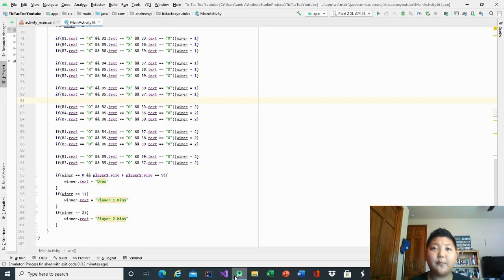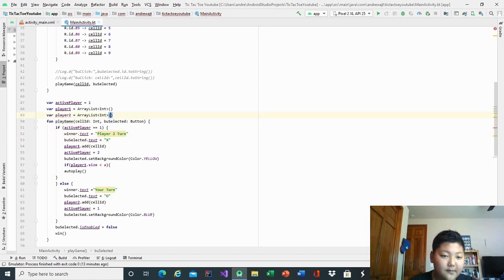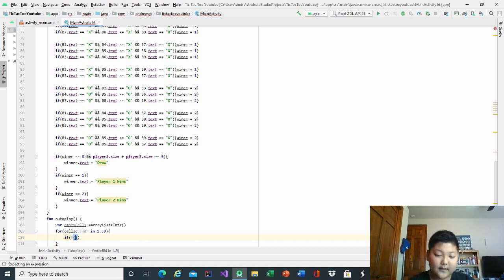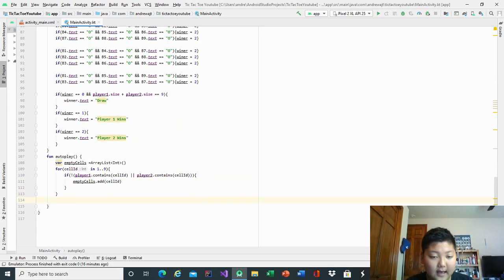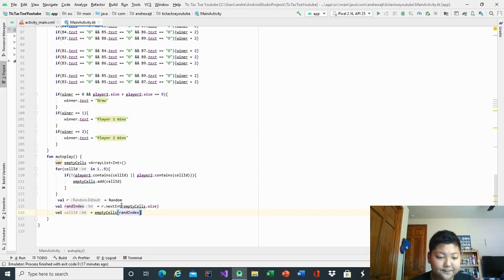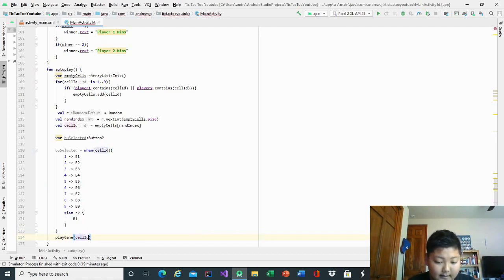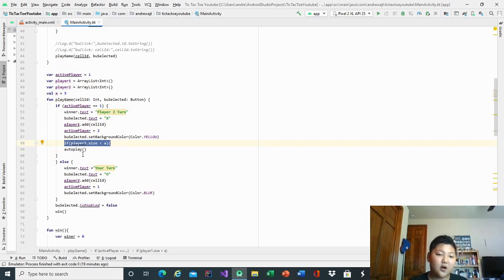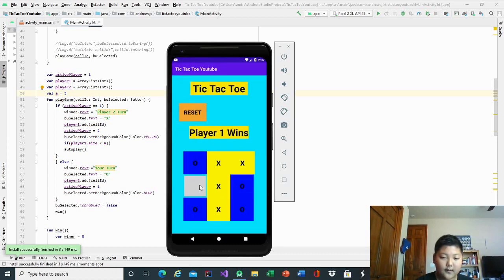Android Studio Tic Tac Toe Game Tutorial | Part-5 | CPU Function | Kotlin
This video is the last video for Android Studio Tic Tac Toe. You will learn how to code a Working CPU Function.